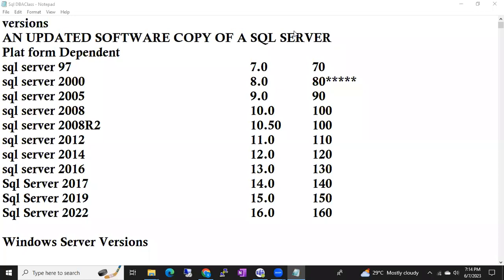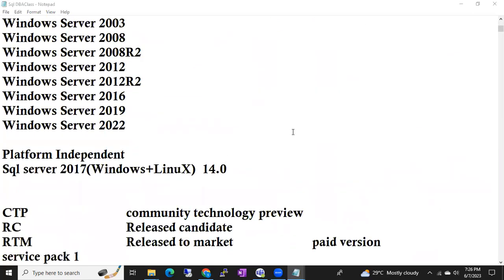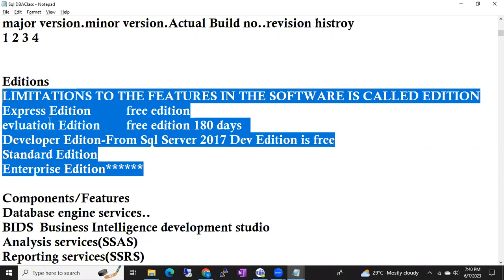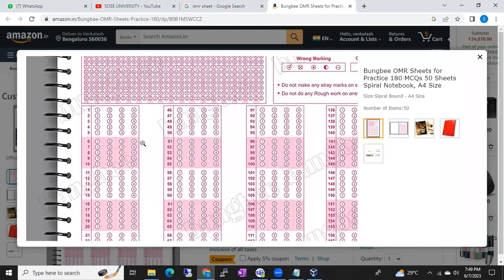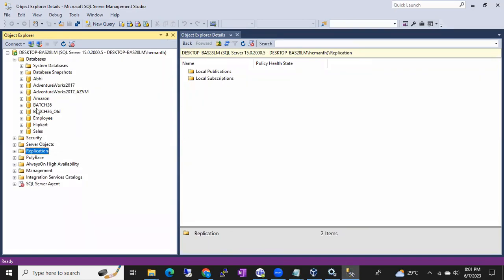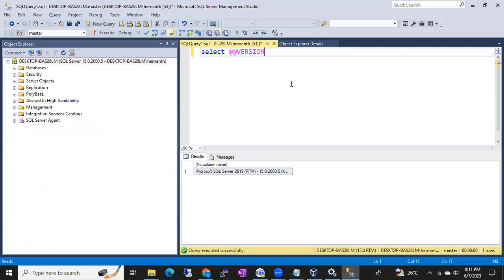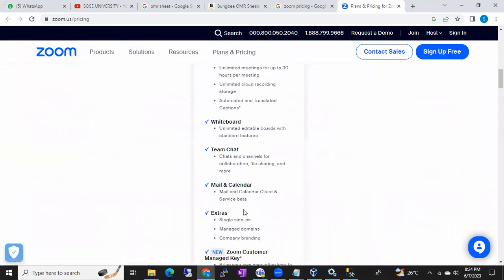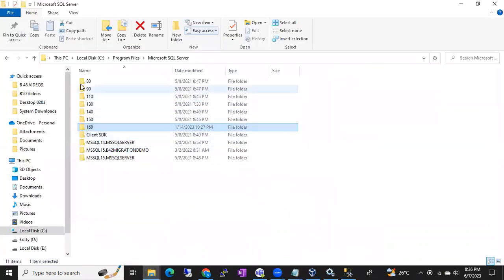Sql DBA Batch 50 Class 6 Discussion On Sql Server Build Numbers and Editions